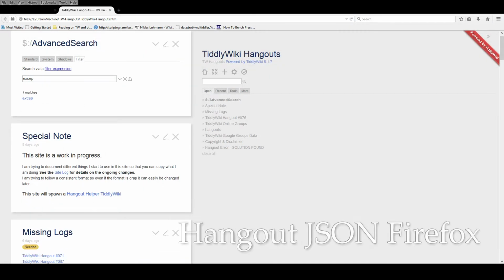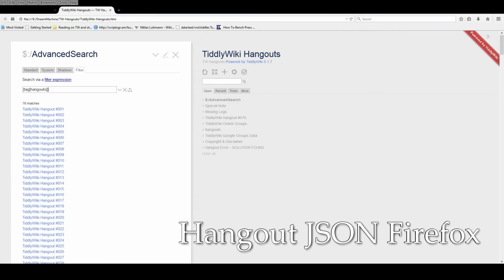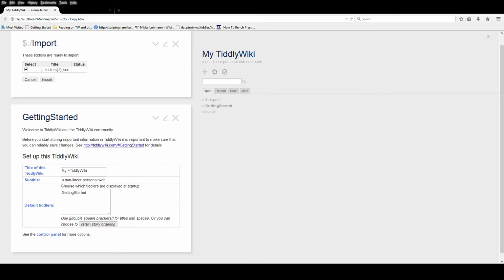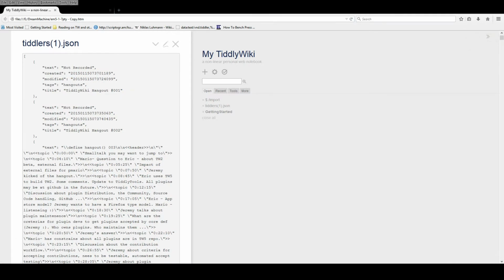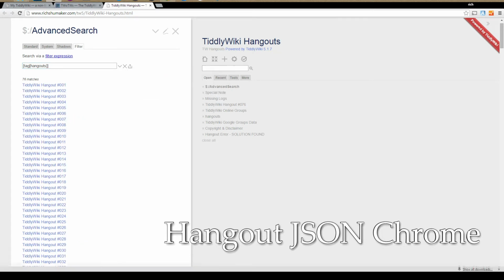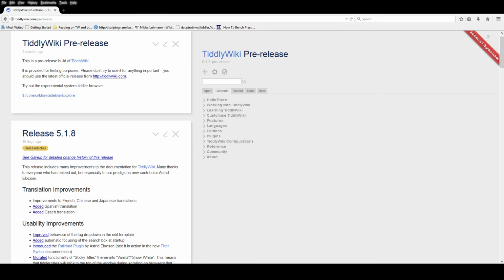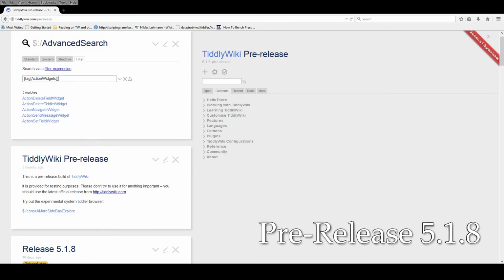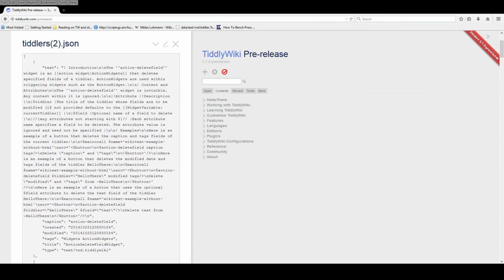JSONtesting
Testing TiddlyWiki 5.1.7 and 5.1.8 using the JSON export and re-import by dragging and dropping.

This is in regards to the issue I raised at TiddlyWiki Dev Google Groups,